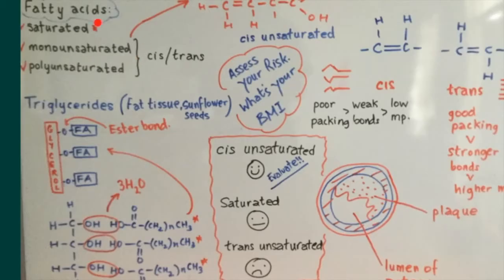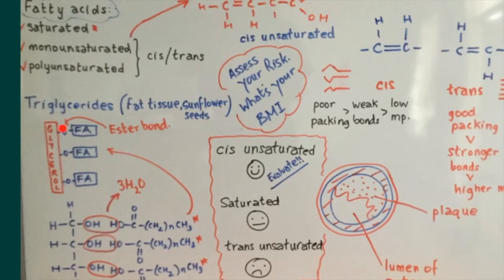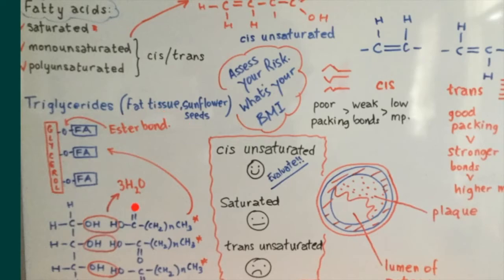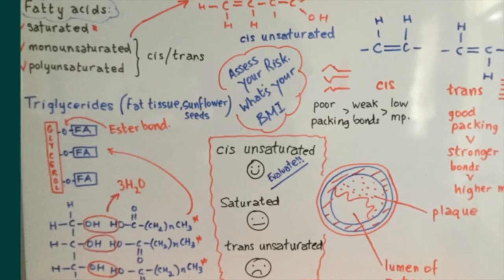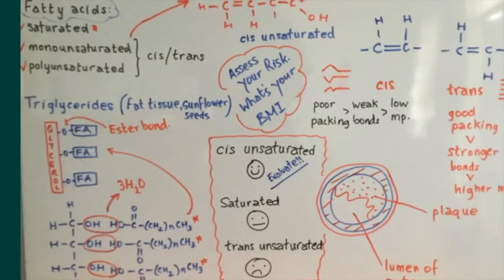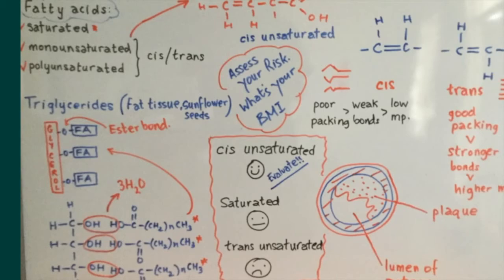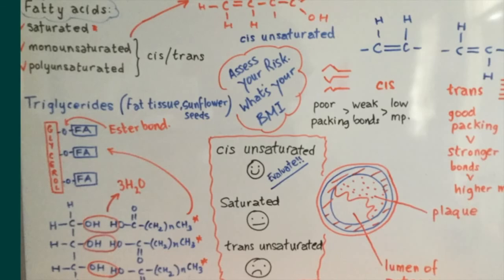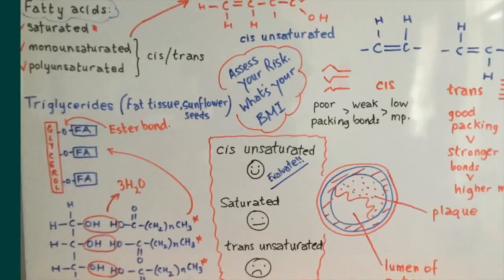IB Biology-Fatty Acids and Health Risk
Dubay examines the structure of a triglyceride and explains the differences between saturated and unsaturated fatty acids including a distinction between cis and trans types. The important link to health risk from each type is highlighted. Students of organic chemistry and biochemistry will also find this relevant.